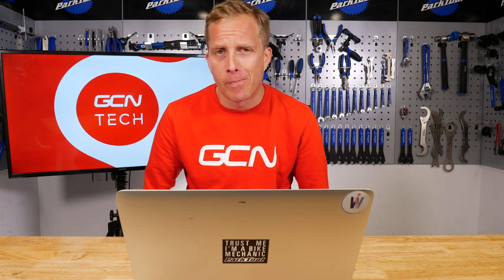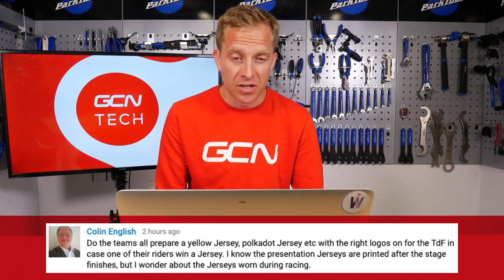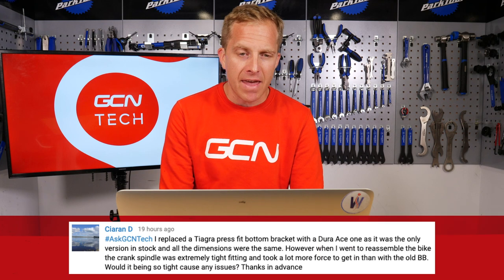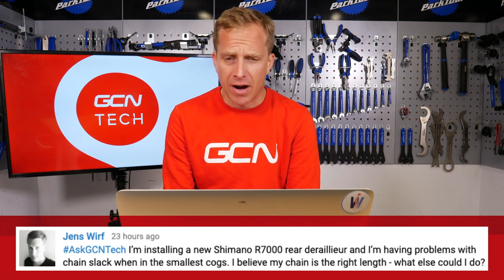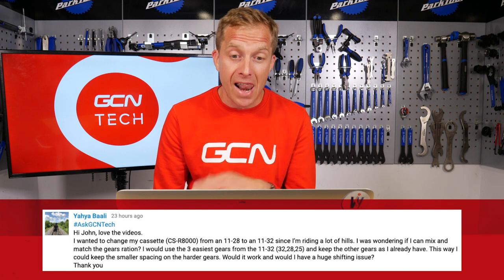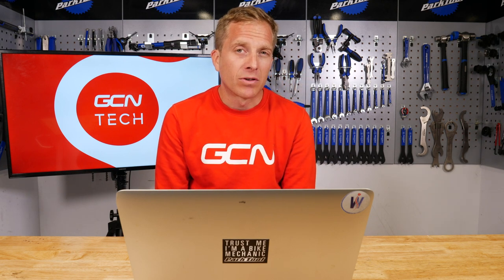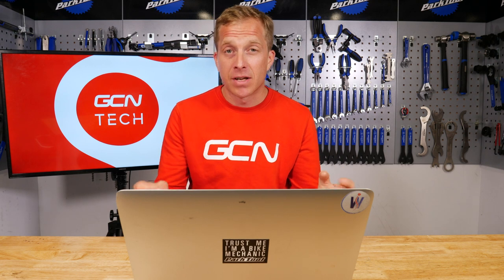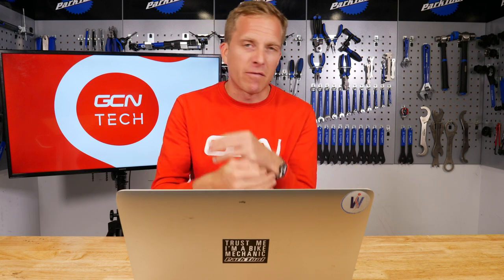Most Aero Place For Bottles On A Road Bike? | GCN Tech Clinic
What is the most aero way to mount your bottles on your road bike? Do pro cycling teams prepare their leaders jerseys before the Tour de France? Why isn't your Shimano hollowtech crank working with the bottom bracket? Jon is back in the clinic to answer all of your bike related questions.

We love to help here at GCN Tech, so if you've got any questions you'd like us to answer leave them in the comments below using AskGCNTech and we'll try to answer them.

If you'd like to contribute captions and video info in your language, here's the